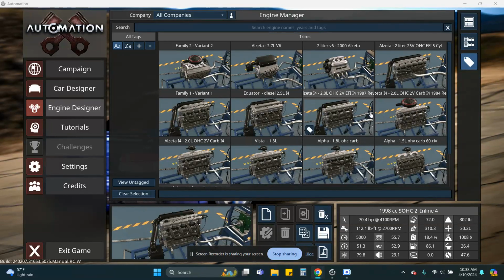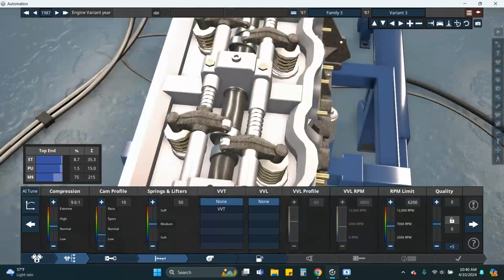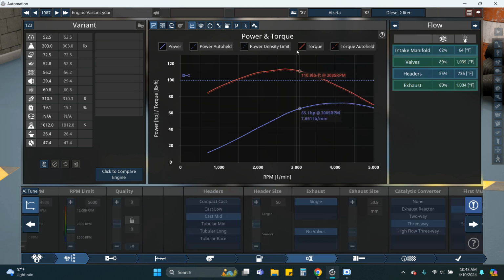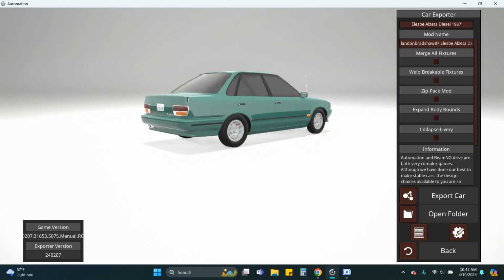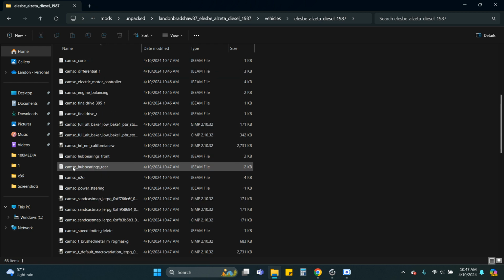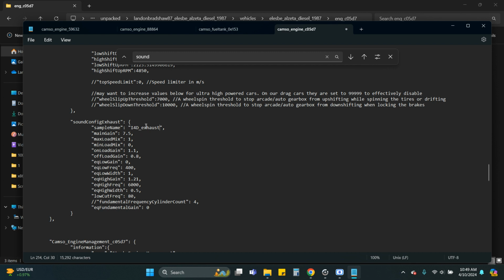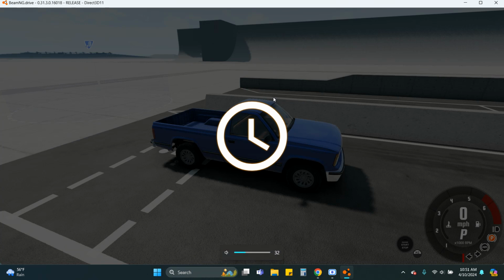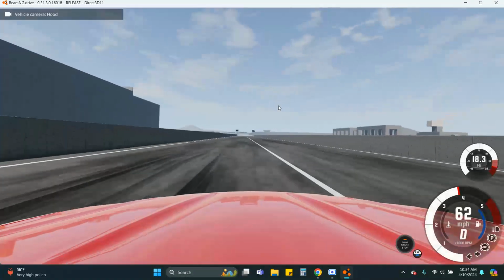How to make a diesel engine in Automation/BeamNg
In this video, not only will I show you how to design an engine in Automation that mimics the characteristics of a diesel engine, but I will also show you how to modify the file and convert it to an actual diesel engine in BeamNg.

Inspiration for this video: This is where I learned how to do this, I just decided to make a video with the information in an effort to help it reach more people :)